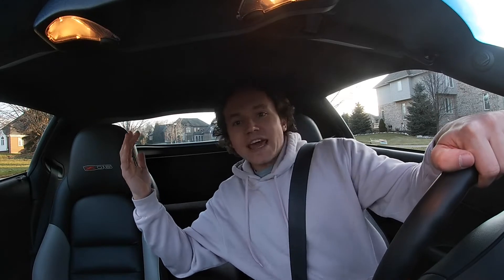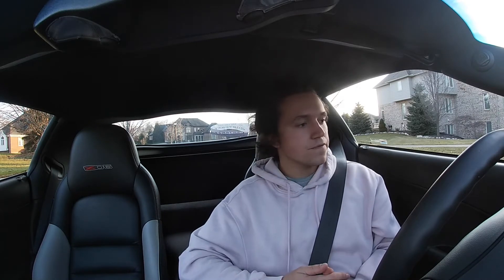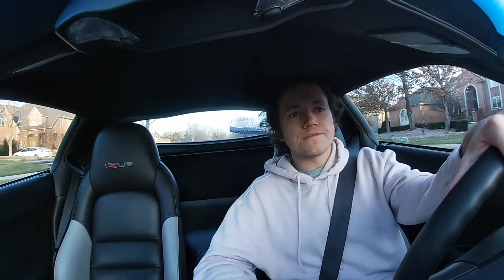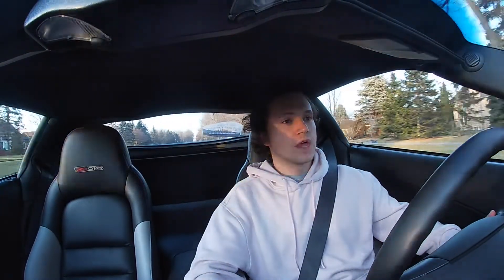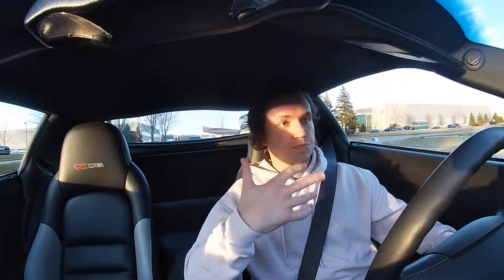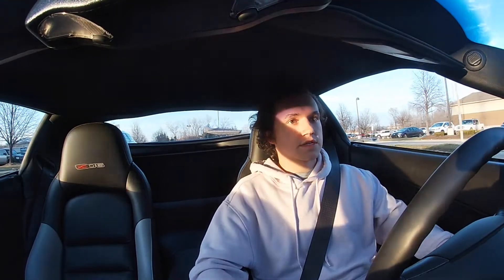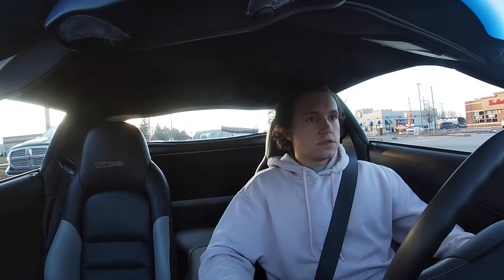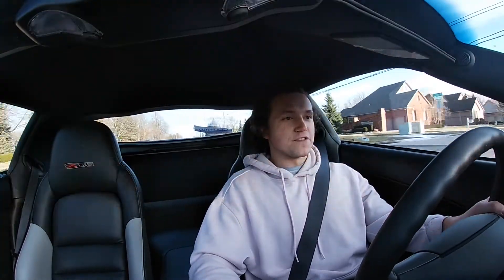My First Impression of My Corvette Z06 C6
Here's my honest first impressions of my new 2006 Corvette Z06!